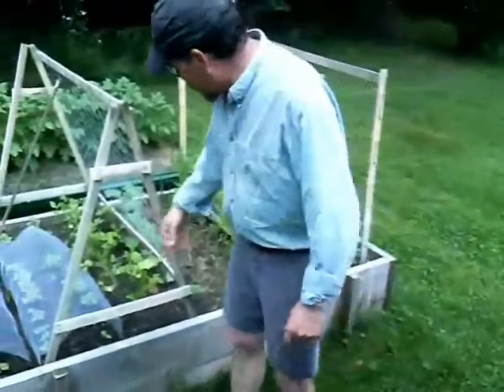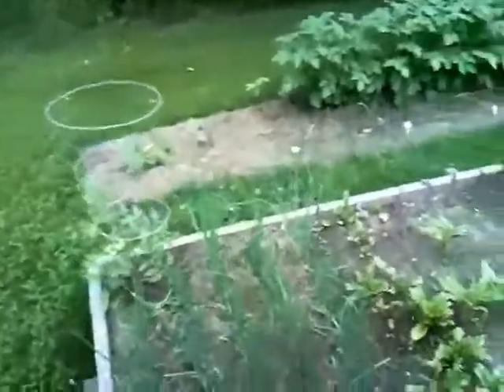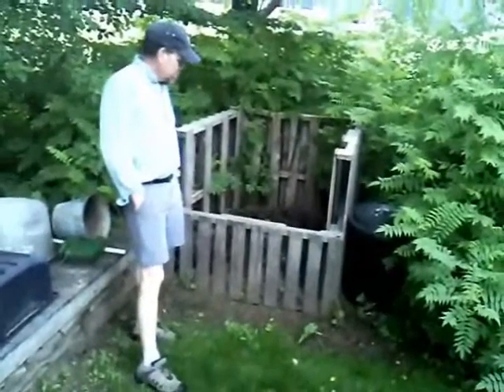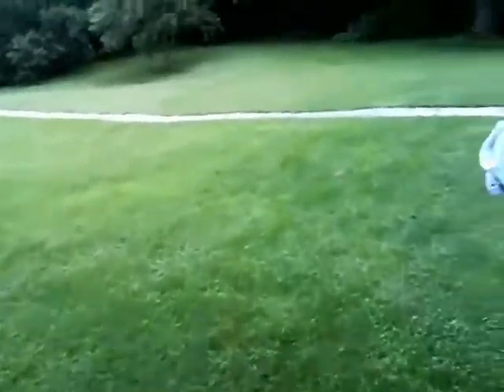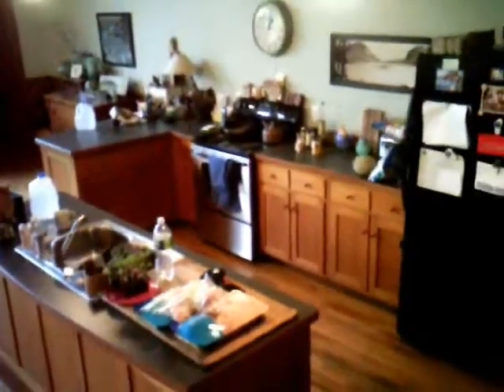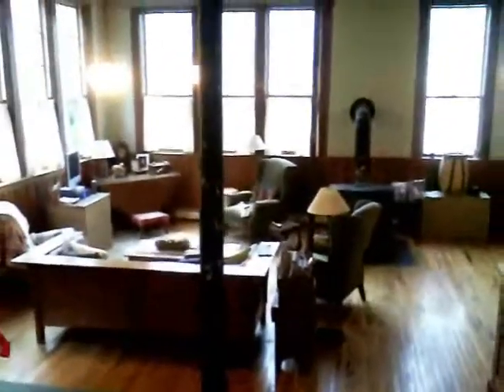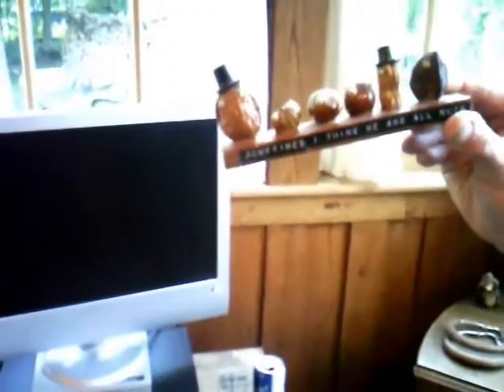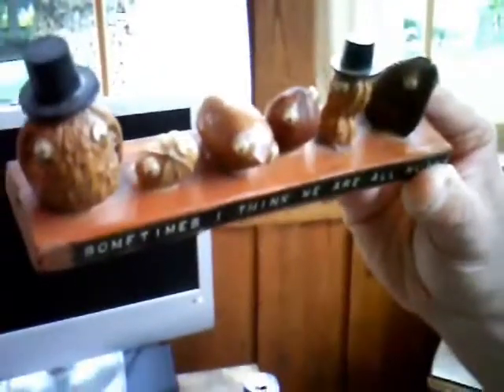Bromley Part 2.wmv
Continuation - Bromley's House Part 2